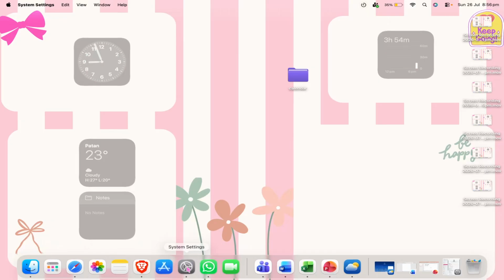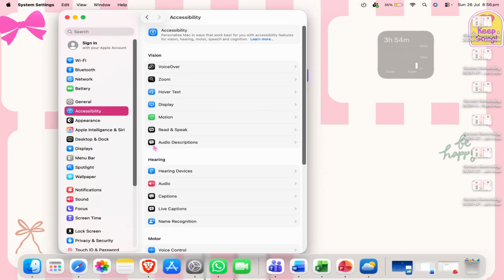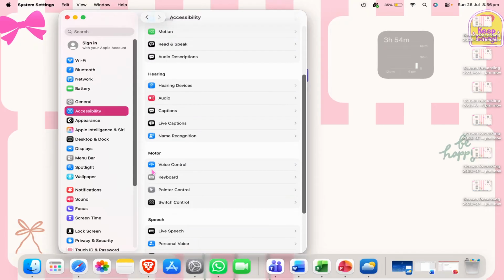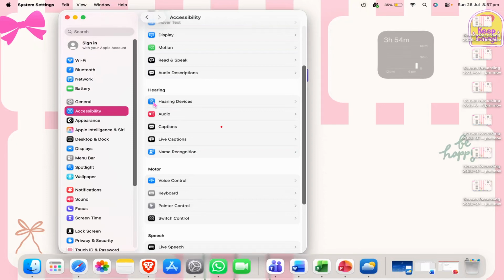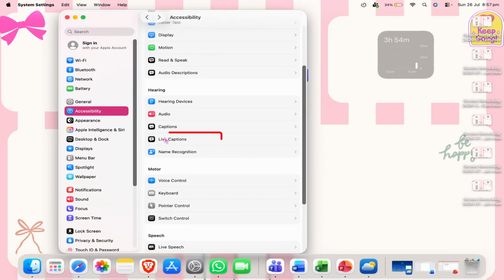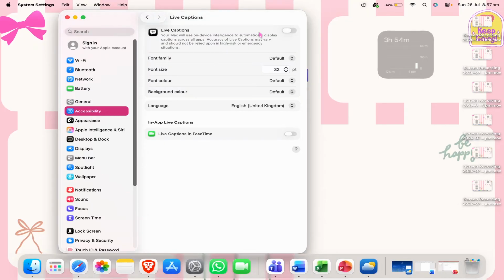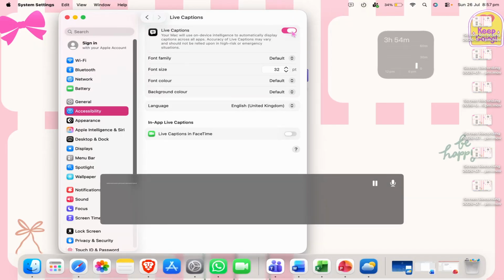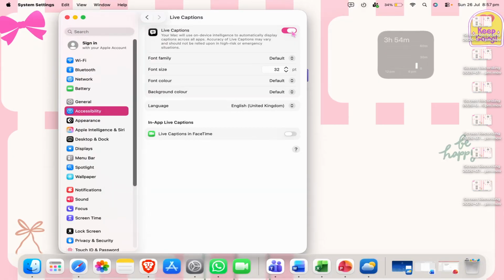How To Enable Live Captions in MacBook ?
Hello Guys,

How To Enable Live Captions in MacBook ?: Welcome to our step-by-step guide on "How To Enable Live Captions in MacBook!" If you want your MacBook to automatically display captions for spoken audio during videos, calls, or other media, this video is for you. In this tutorial, we'll show you how to enable Live Captions on a MacBook, adjust Live Captions settings, and use this built-in accessibility feature to improve your viewing and listening experience. Whether you're using a MacBook Air or MacBook Pro, these simple steps will help you turn on and use Live Captions with ease.

What you'll learn:
How do I enable Live Captions on a MacBook?
Where are Live Captions settings on macOS?
How to turn on automatic captions on Mac?
Can I customize Live Captions on a MacBook?
How to turn off Live Captions on Mac?